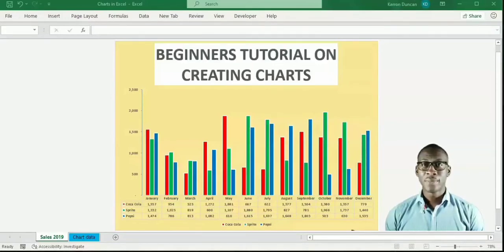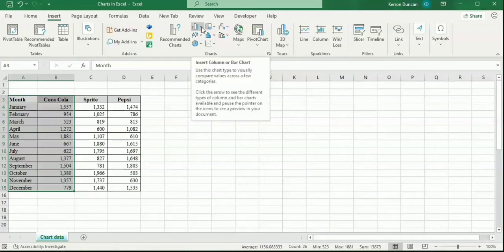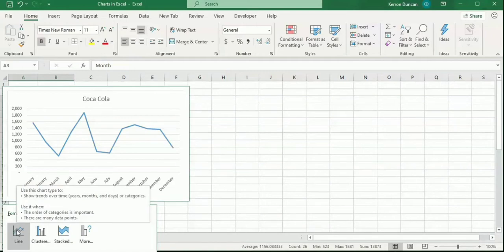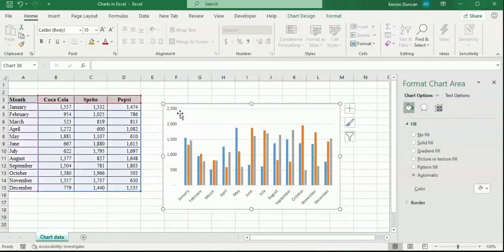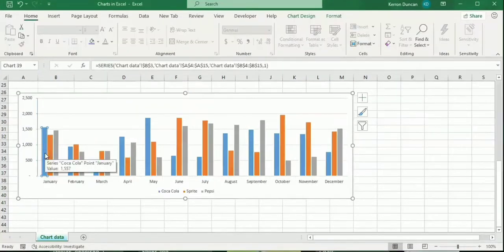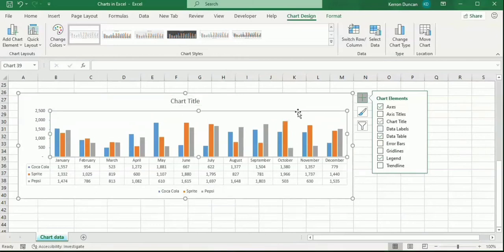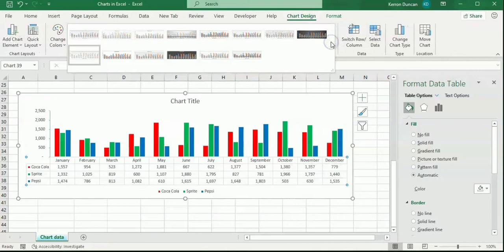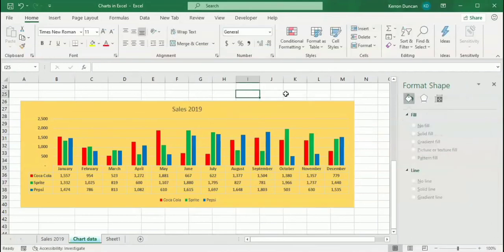How to Create Charts in Excel - Learn in This Brief Tutorial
In this brief tutorial, designed for simplicity, I will teach you how to create and customize charts in excel. This is a beginners tutorial.